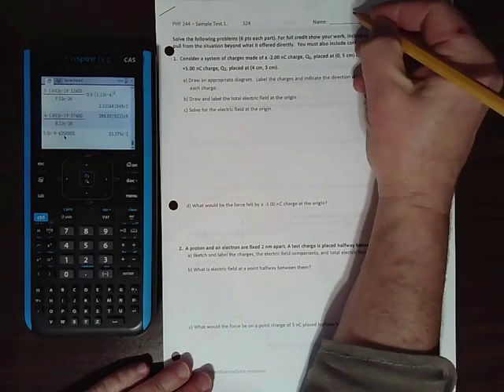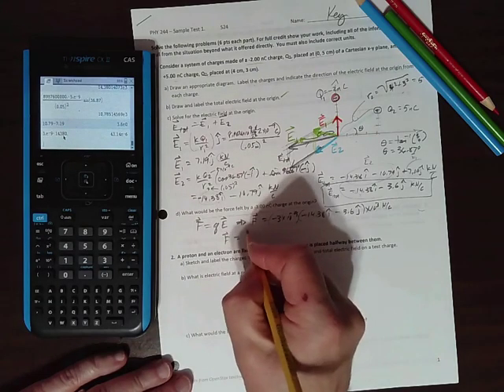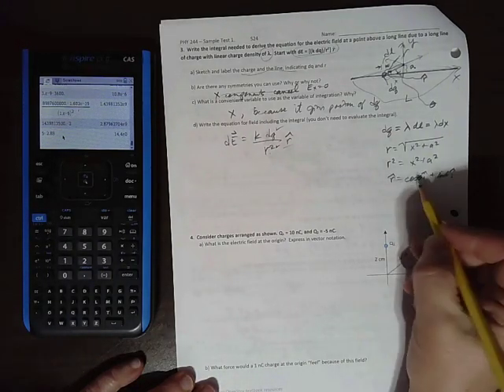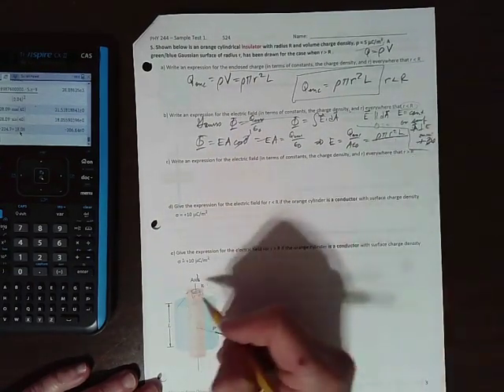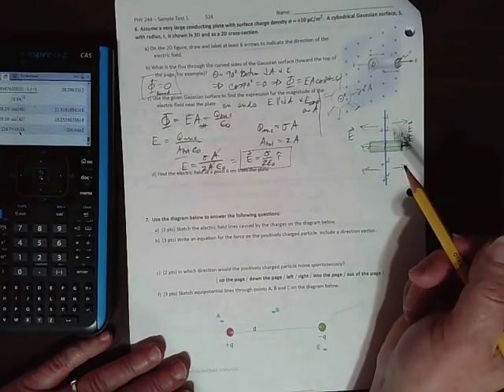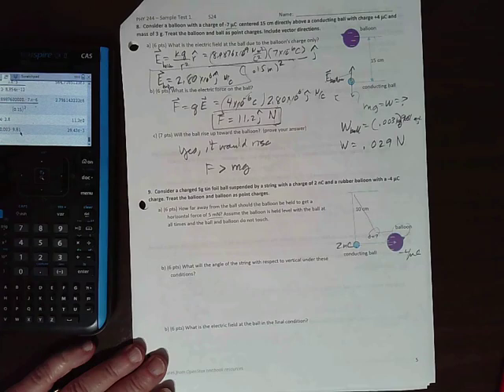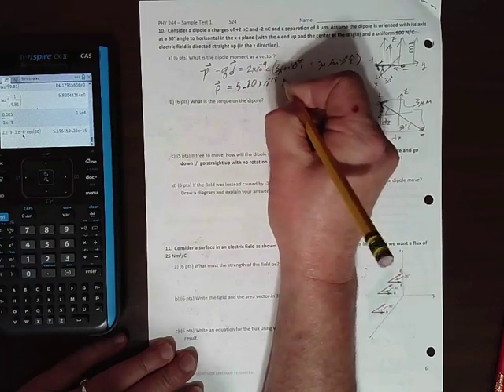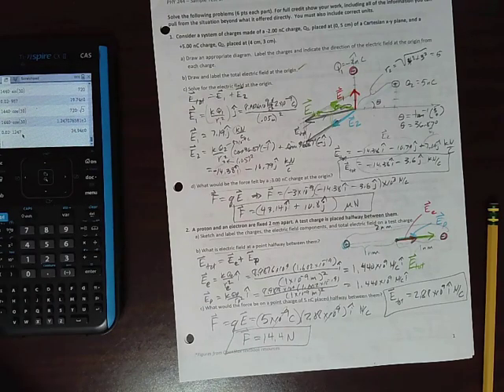244 Sample T1 S25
244 Sample Test 1 Solution